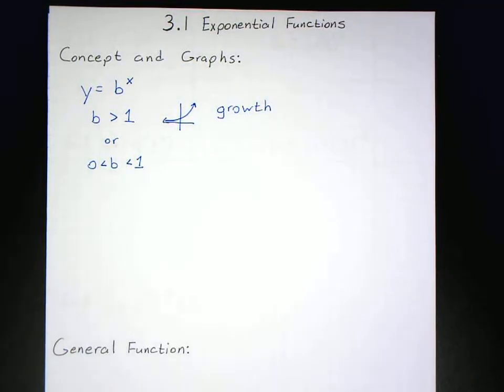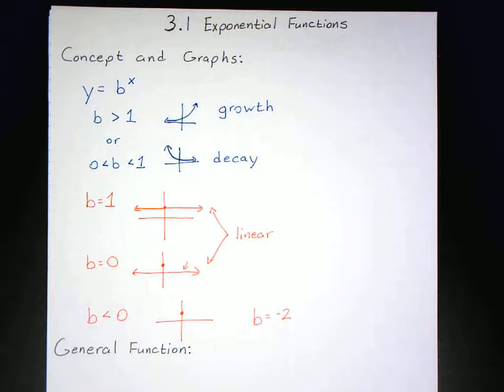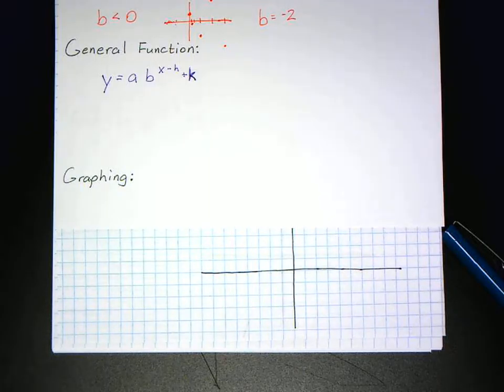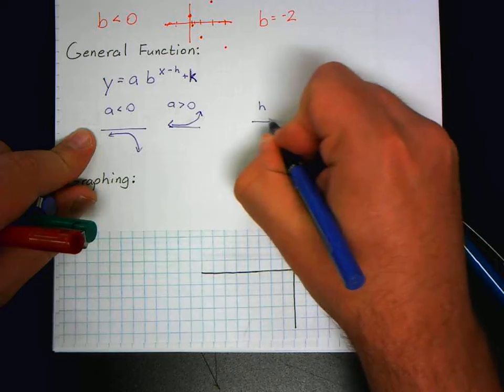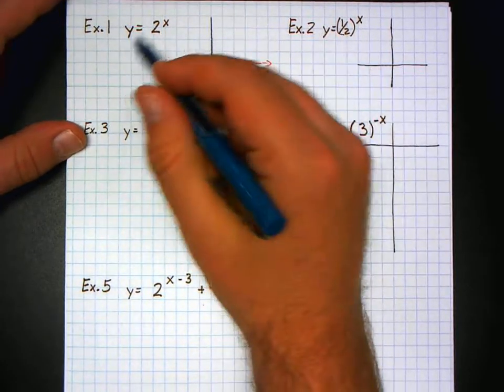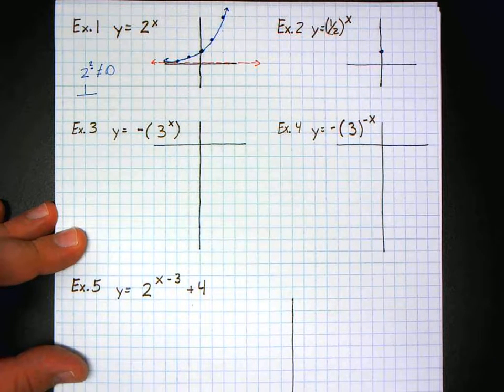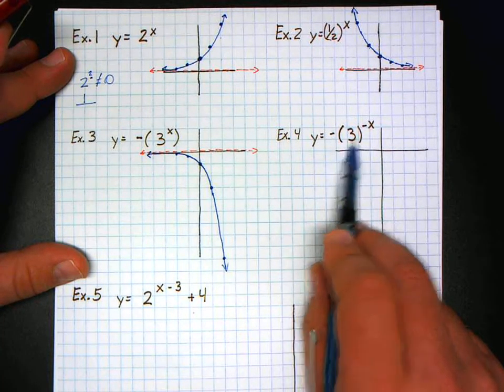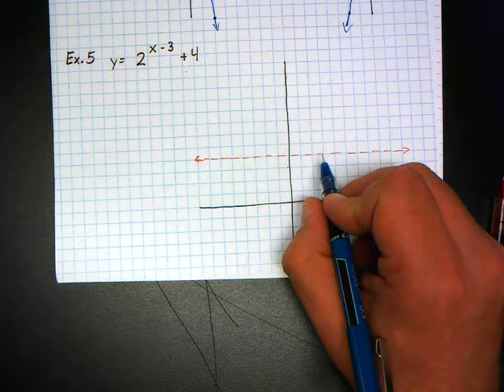Chapter 3 Section 1 Part 1